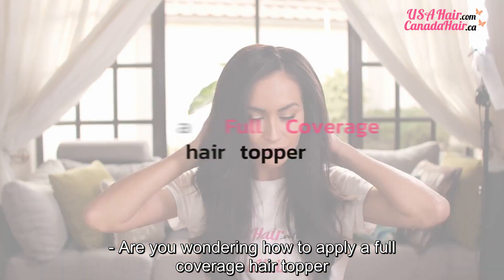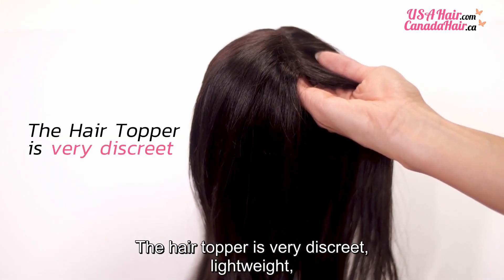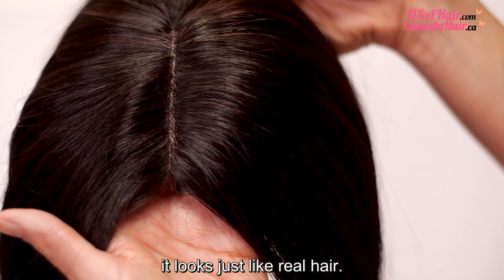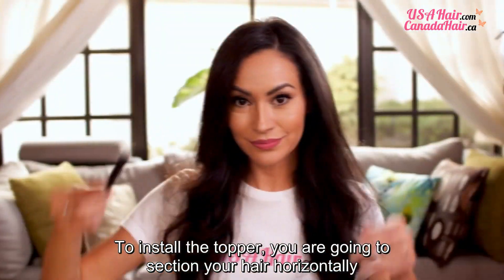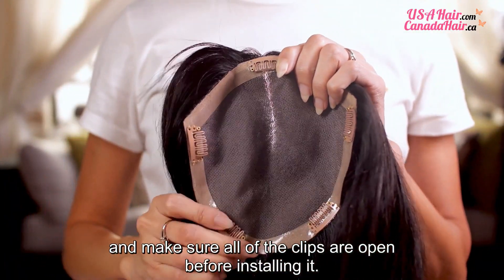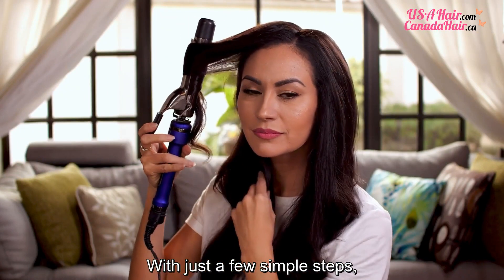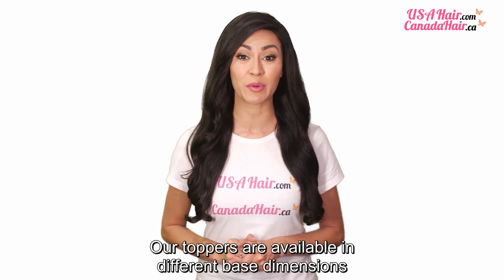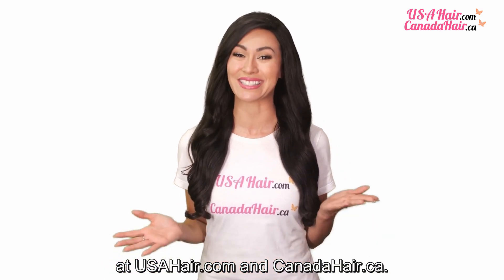Full Coverage Hair Toppers: Simple & Easy Step-By-Step Installation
Are you wondering how to apply a FULL COVERAGE hair topper from USAHair and Canada Hair? We’ve got you covered… because we’re going to explain a few facts about our full coverage hair toppers and break down the installation process. In just a few minutes you’ll know a thing or two about hair toppers and their application!

Let’s get into some details about our FULL COVERAGE hair topper…
It’s one of the best options for those experiencing advanced hair loss that is spread throughout the hair, rather than hair loss that is affecting a specific spot on the head. The topper is very discreet, lightweight, and a low commitment choice that can be applied and removed safely in the comfort of your own home. The base dimension is 6.5 x 6.5 inches, making it our largest base available. It weighs in at just about 95 grams, providing extremely comfortable wear for hours!

The topper is hand made - each and every hair hand stitched to mimic how your natural hair grows from your scalp. And with premium remy hair, it looks just like real hair!

This full coverage hair topper is in the color 1B - Black/Brown.

The cap has five pre installed silicon clips that snap into place with ease! And the base of the topper is made of high quality monofilament, creating one of the most natural looking hair toppers available!

Are you curious to see how it’s applied? Let’s dive right in! You want to start with clean hair that has been brushed free of knots and tangles.

To install the topper, you are going to section your hair horizontally about a 1/2 to 1 inch from the start of your hairline.

Now, brush back the hair that will be concealed under the topper and brush forward the portion of hair that you don't want concealed under the topper. For those who have very fine hair, you may choose to tease the horizontal part as it will provide a stable base for the front clip to take hold of.

Now, go ahead and take your hair topper and make sure all of the clips are open before installing it.

Starting with the front clip, we are going to place it right over the horizontal part, or the teased area of hair, and close the clip on it. Next, we will secure the back clip. And lastly, we will close the side clips.

At this point, let’s take a look to make sure we’re happy with the placement… and if it needs any adjustments we can do this process over.

Practice makes perfect - repeating these steps a few times will have you installing your topper as if it were second nature!

Once you are comfortable with the placement, the final step is to part the topper where you want it and then brush it gently to blend it with your hair.

If you wish to style your hair, It’s now ready! You can apply a curling iron or flat iron to the hair, if desired. With just a few simple steps, we have successfully installed our full coverage hair topper!

If you're looking for solutions for thinning hair at your part, hair loss issues at your crown, or general hair loss issues throughout your hair, we have hair topper options that provide the perfect solution. Our toppers are available in different base dimensions, depending on the area you are desiring to cover.

Our online shop offers different hair topper colors… ranging from black shades, brown shades, blonde shades, to ombre shades, and much more!

Your search for the best hair toppers is over because you’ve found them! USA Hair & Canada Hair sells high-quality remy human hair toppers at affordable prices.